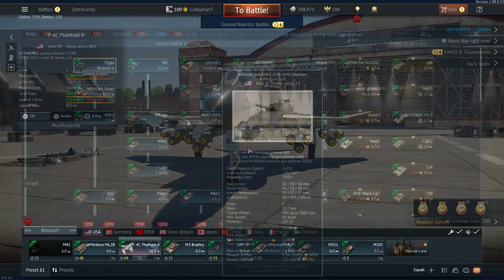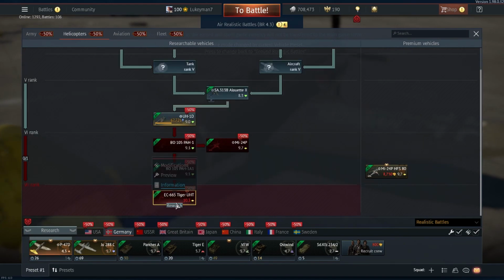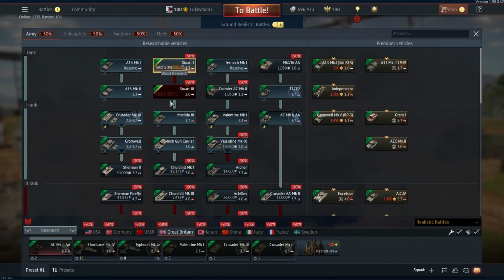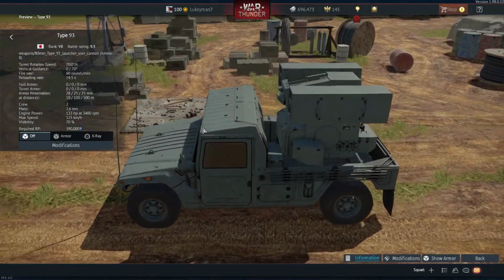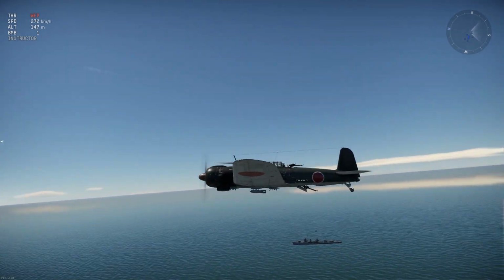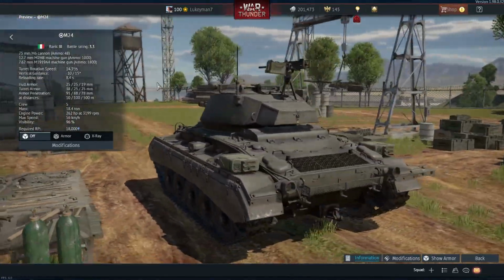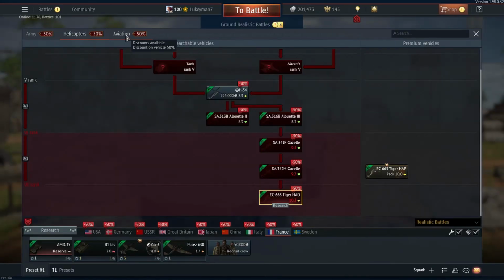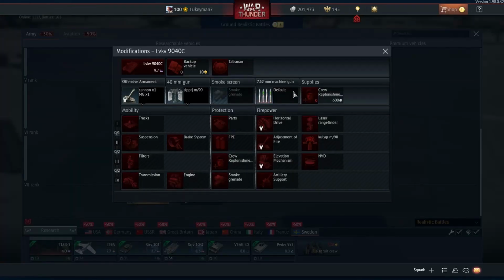1.98/99? Dov Server - War Thunder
everything is subject to change on the dov server

Streams Usally Start at 6am UCT +10 or 4am (Washington time)

New to war thunder? use this invite link to get free in game stuff!